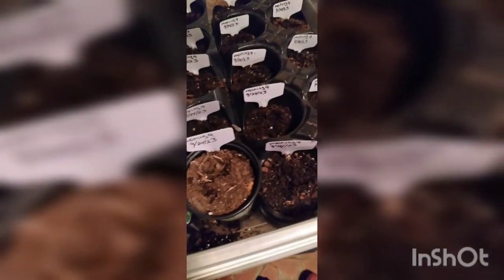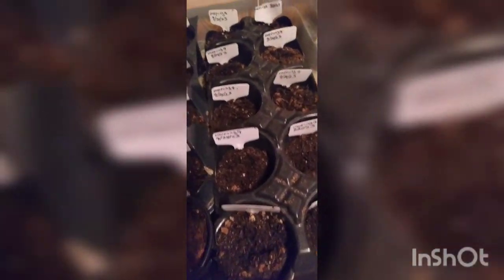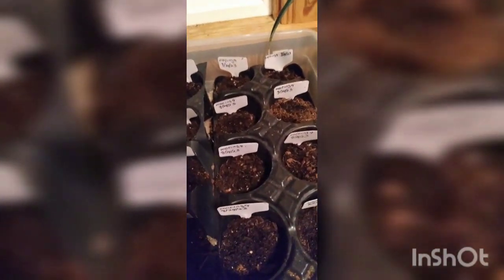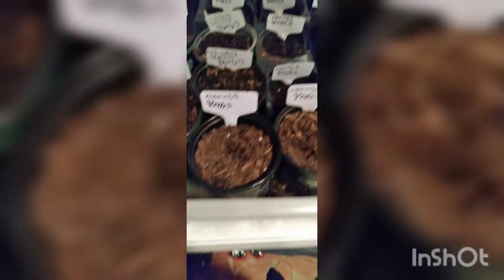Moringa Tree Farm UPLOADING!!!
Family Farms USA has moringa seeds 100 for $10 😲

Parrish Brown
The Moringa Kings
familyfarmusa.net